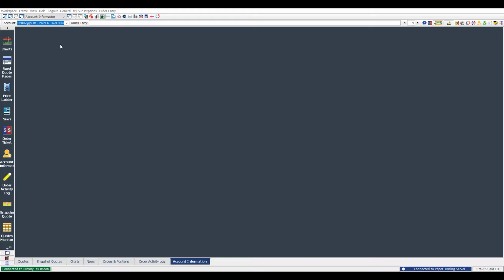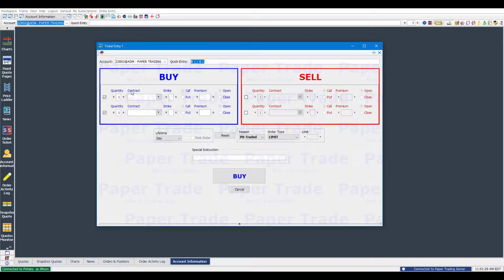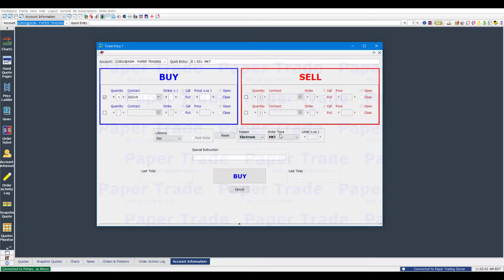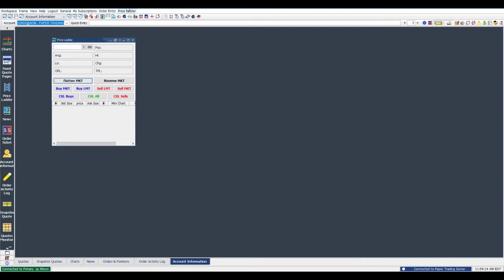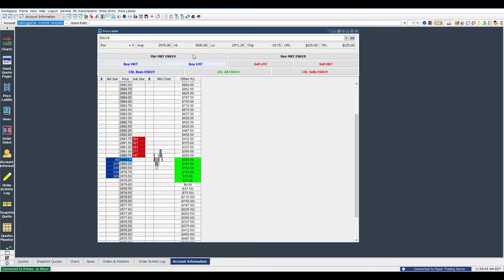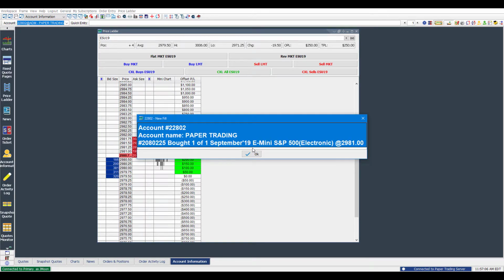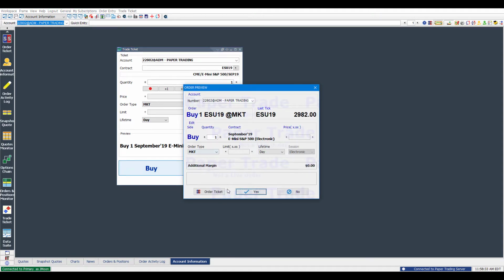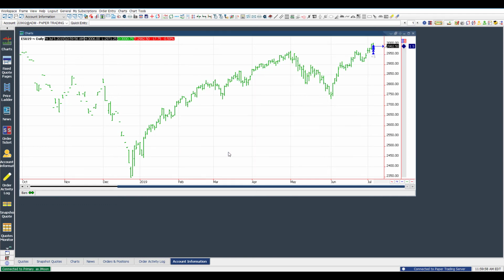Quick Screen Trading (QST) - How to Execute Buy & Sell Orders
QST provides traders with the ability to execute orders in a multitude of ways.

The following video will demonstrate the multiple ways traders can place and execute orders on the Quick Screen Trading (QST) trading platform.